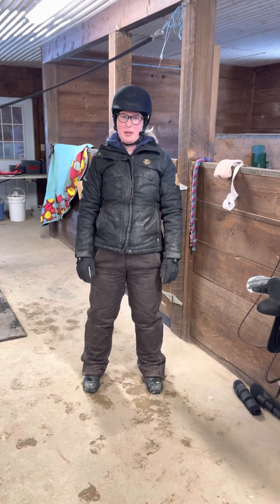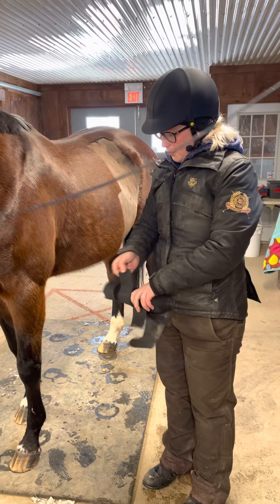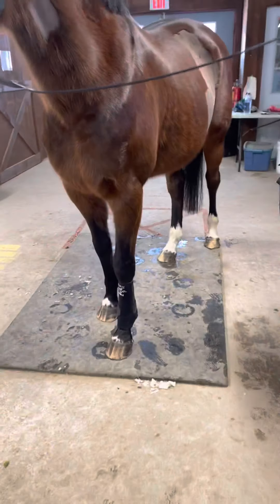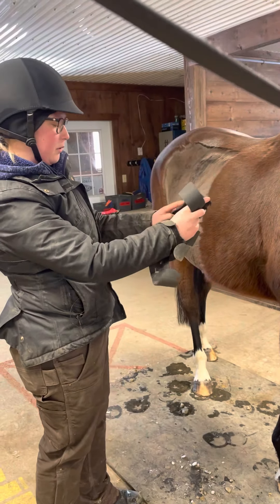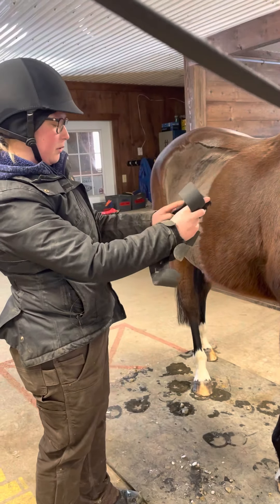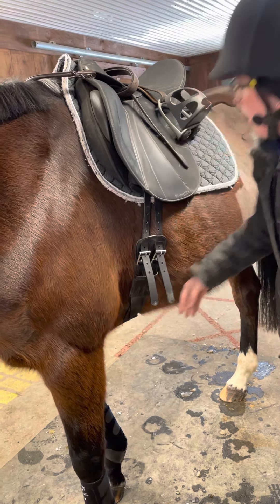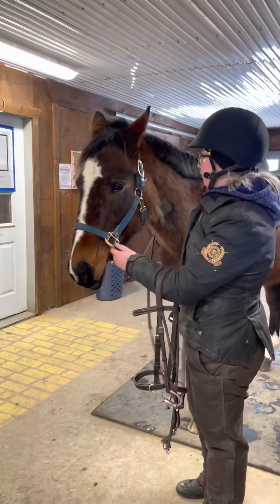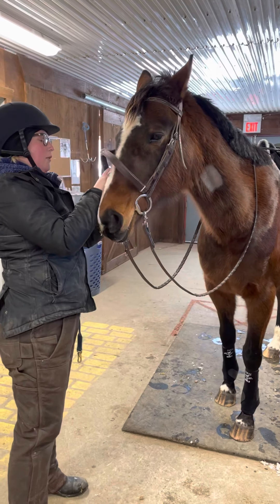Tacking Up a Horse